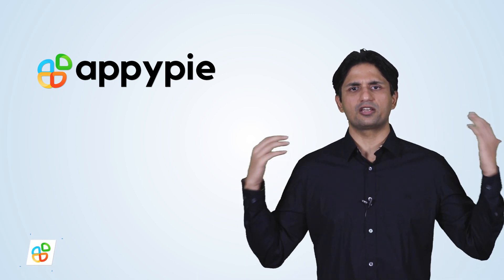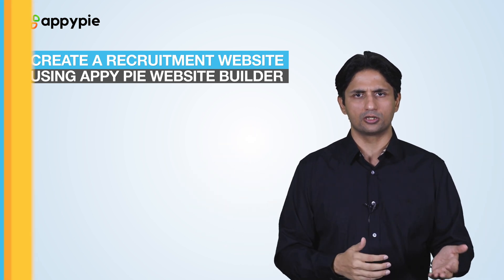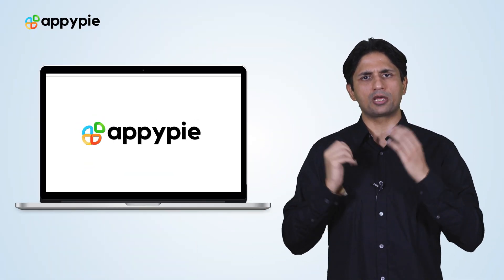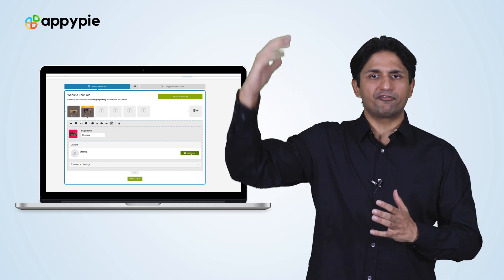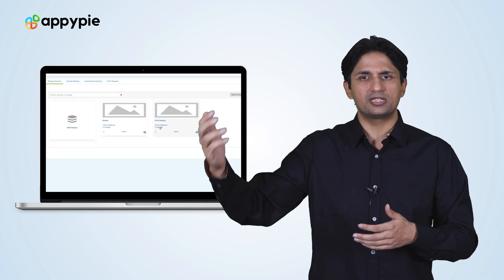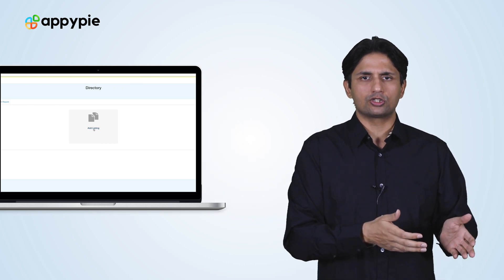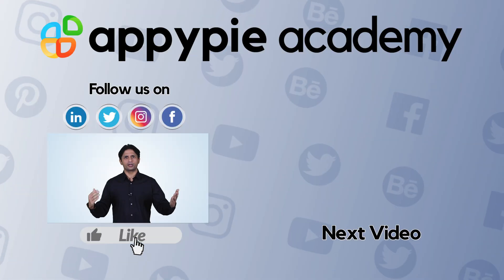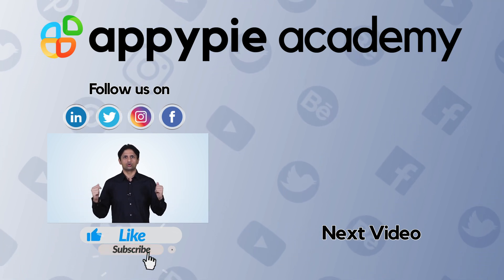How to create a recruitment website using Appy Pie’s website builder?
In this Ask Snappy session, you will learn how to create a recruitment website without coding using Appy Pie Website! The directory feature on the no code website builder lets you add different job categories and list out job openings in a convenient and searchable manner. With Appy Pie’s website builder you can build a recruitment website that is loaded with some great features and best of all it works offline!

Create your own recruitment website today!